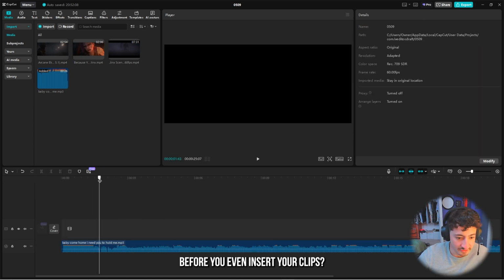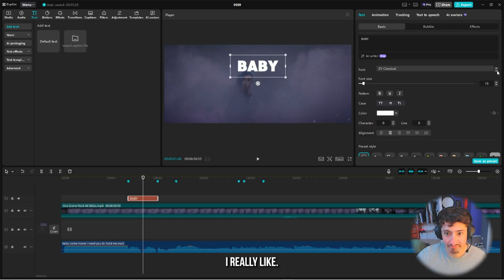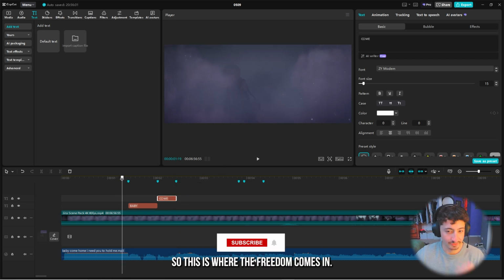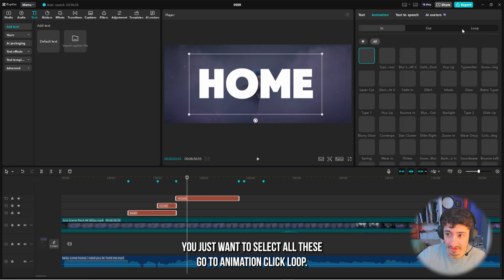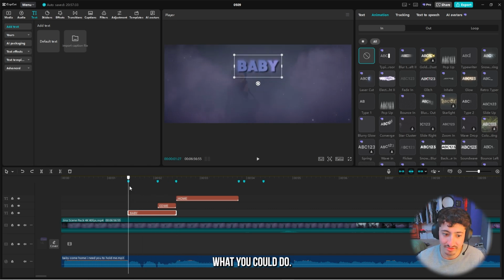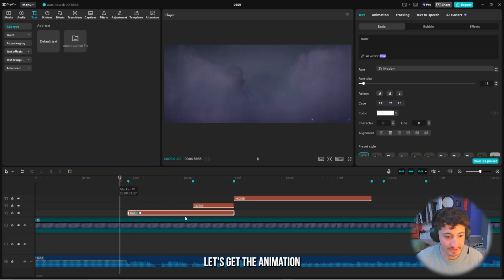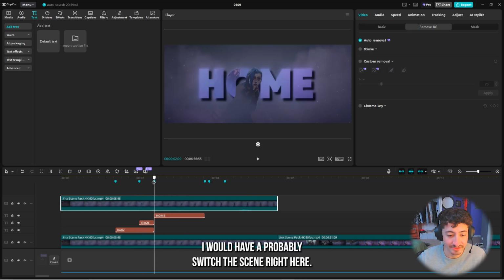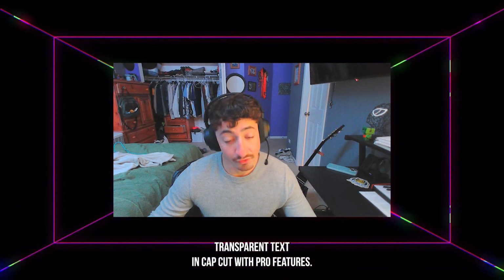Transparent Text Tutorial in CapCut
This tutorial shows you how to get this transparent text effect in CapCut.

Thank you for 60 followers!